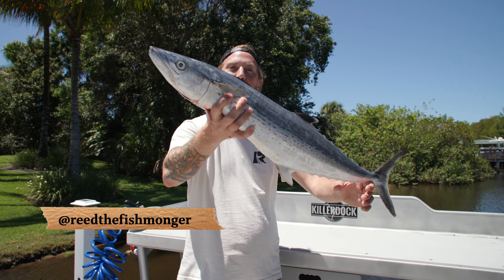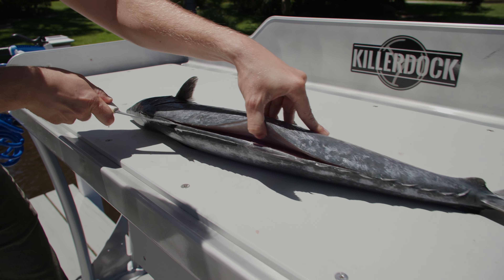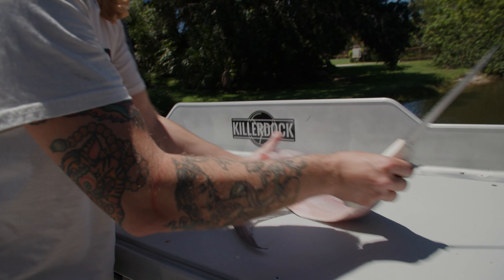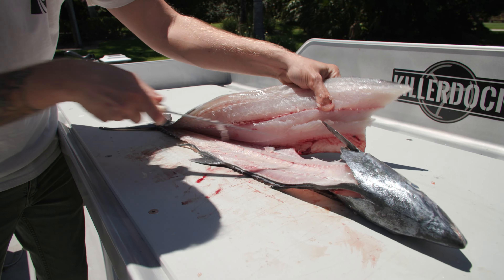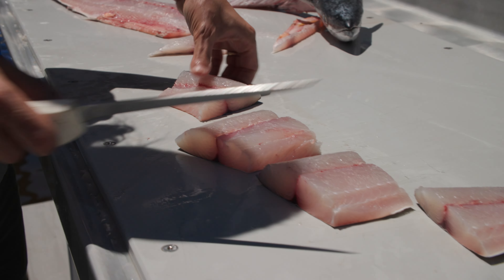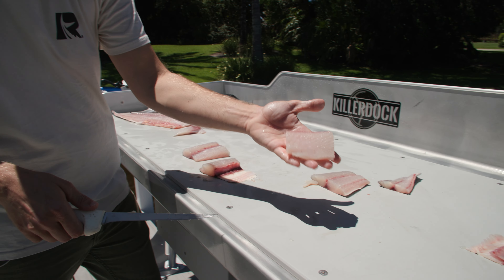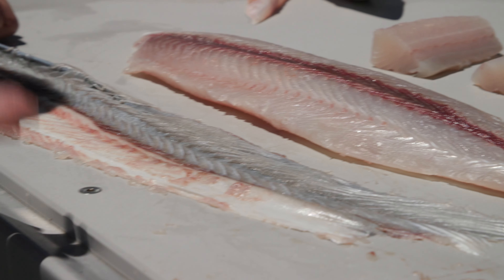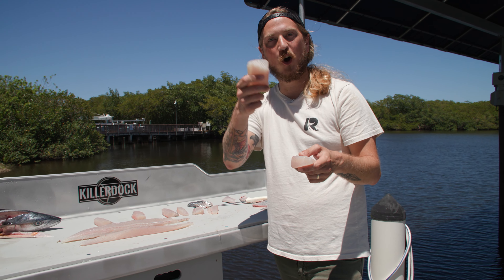My All Time Favorite Mackerel to Eat Raw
It's always a pleasure to fillet fresh Cero Mackerel like this, on a Killerdock!
$250 off my favorite fish cleaning station (slam models only) code: RTF250

MB01HFOWD4JPMYW